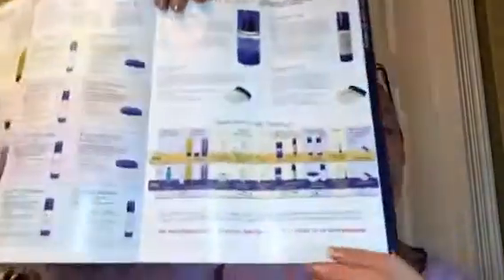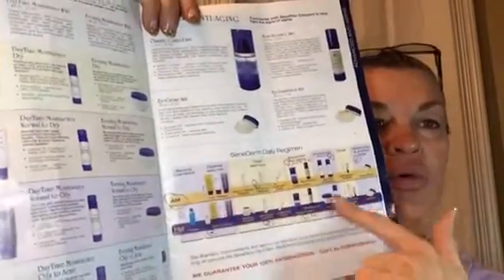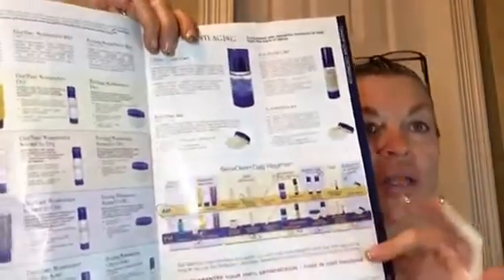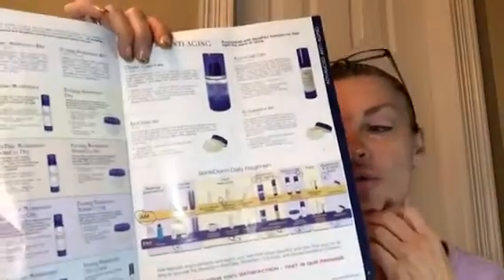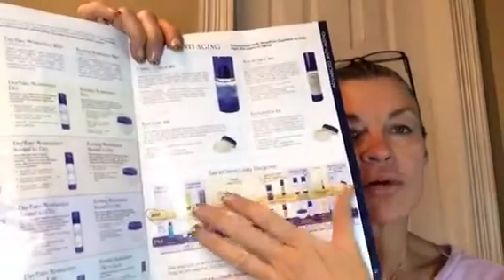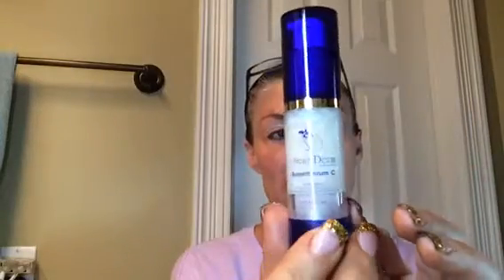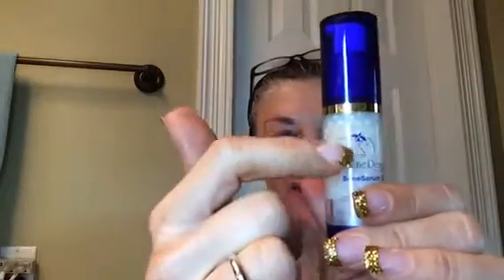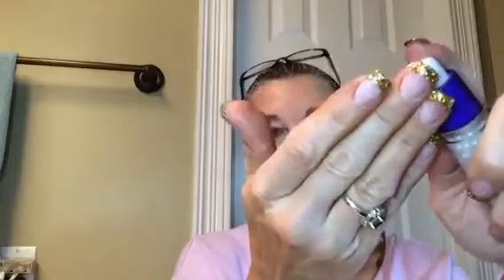Senegence skin care